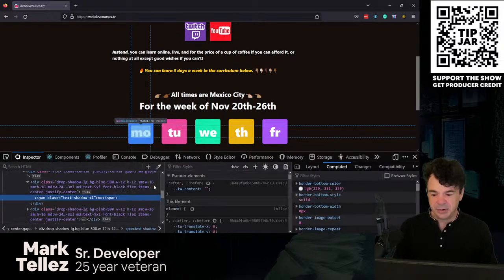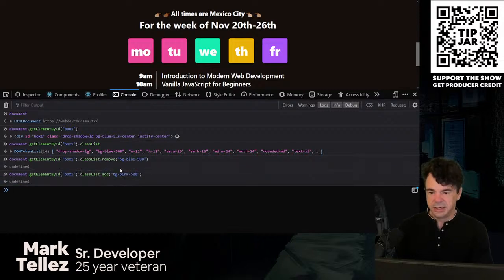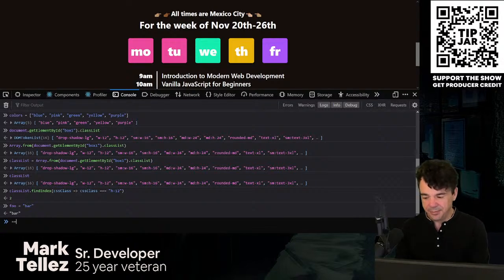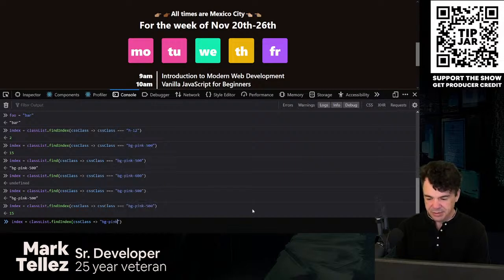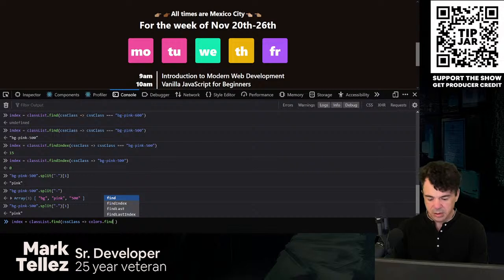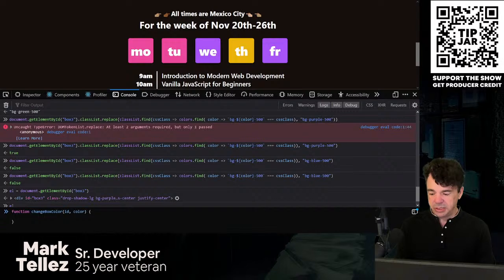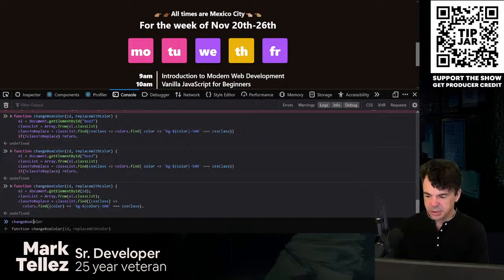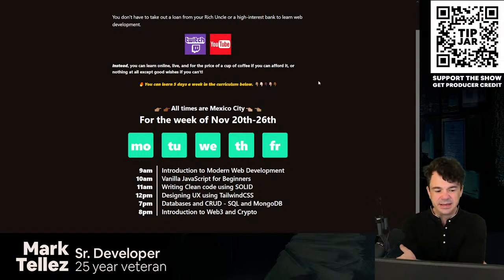[day1] Vanilla JavaScript for Beginners (2022)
you can dive into typescript, jquery, reactjs, vuejs, remix, or nextjs, you should learn the basics of the language they are written in, JavaScript!

I start from there very very beginning and with javascript programming basics. Functions, variables, and even more importantly, WHAT JavaScript can do, and WHY you should use it and WHEN you should use it.

I will also cover closure, es6 classes, arrow functions, map, filter, reduce, looping, and state practices.

By the end of this course you will be proficient enough to get your first web developer job writing javascript.

Please consider supporting Mark and Web Dev Courses through our